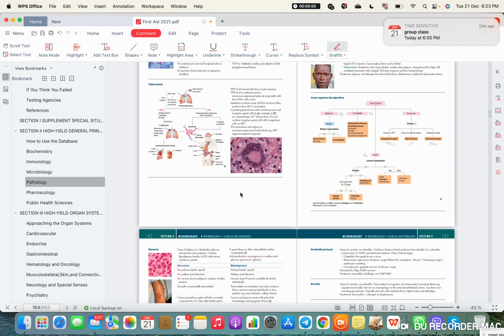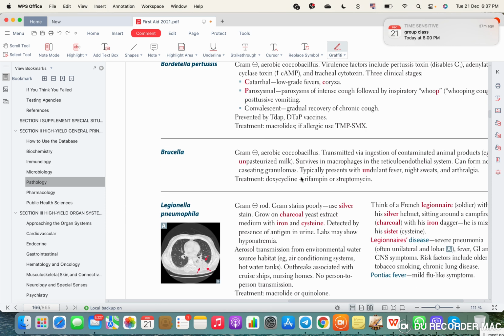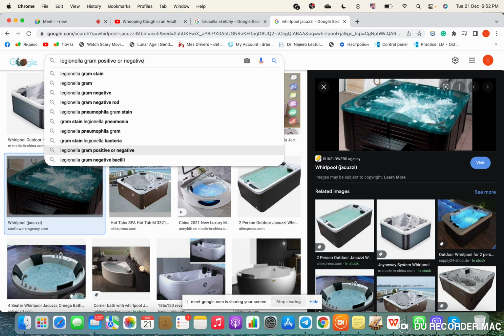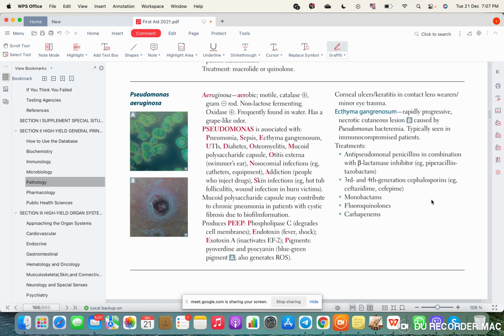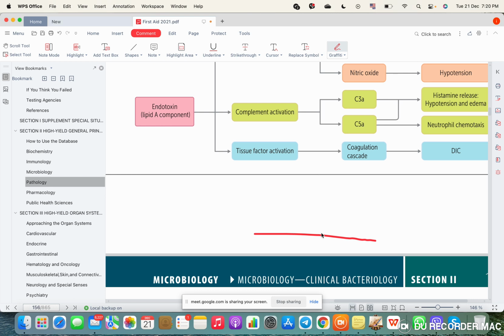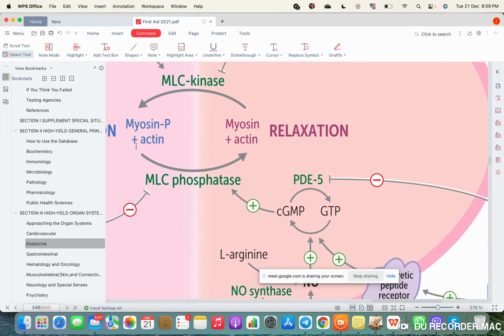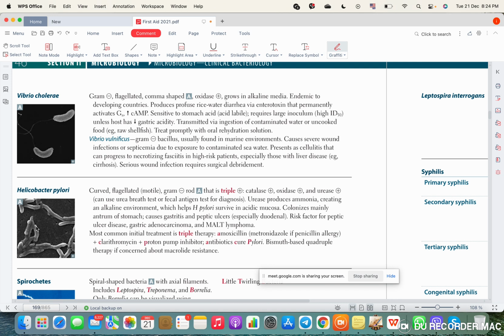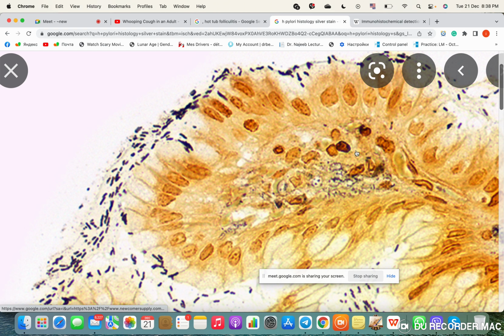bordetella pertussis plus brucella plus legionella pneumophila plus pseudomonas salmonella shigella